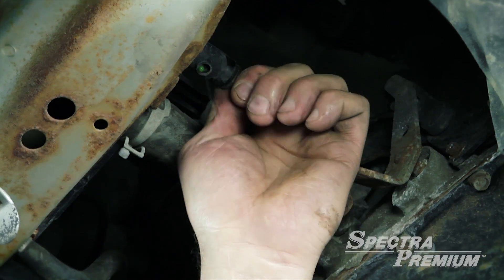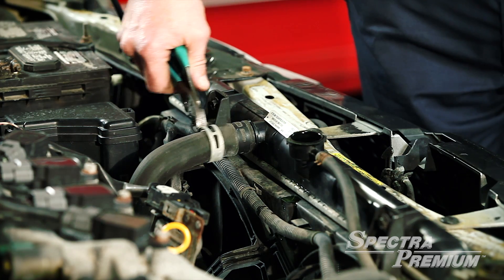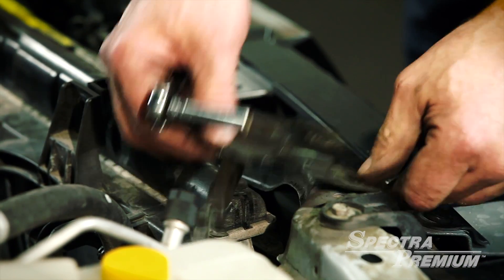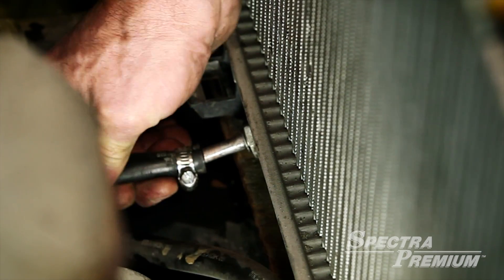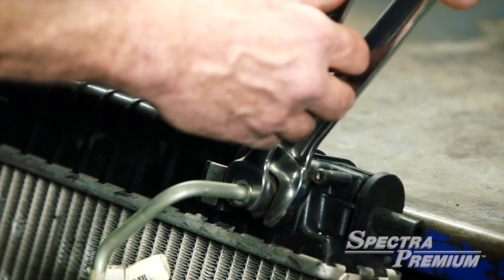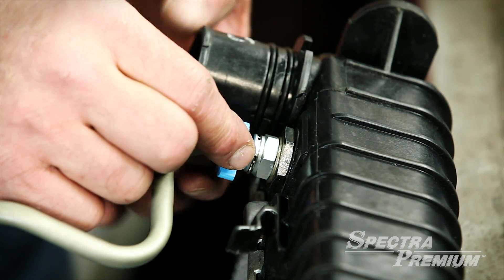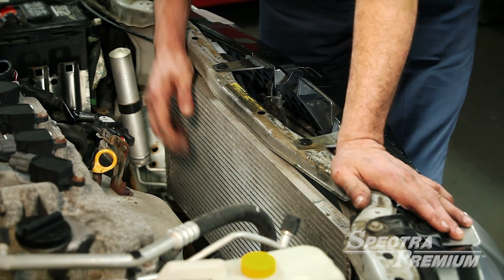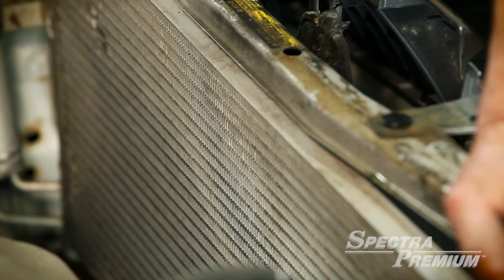04 Cooling System: Radiator removal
Spectra Premium Cooling System Training
This video will concentrate on the radiator removal.